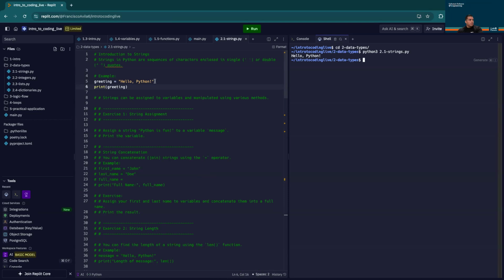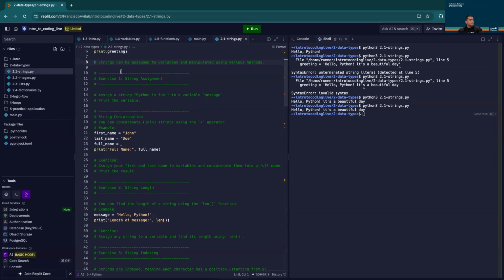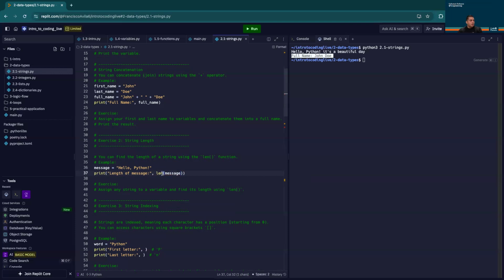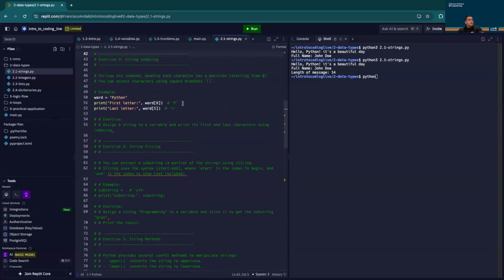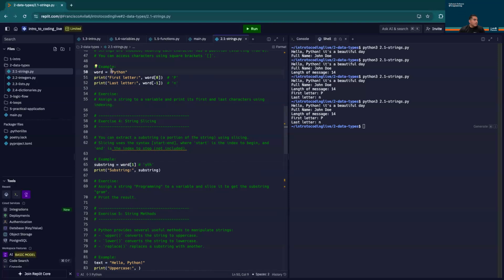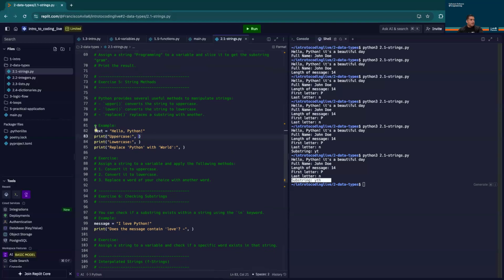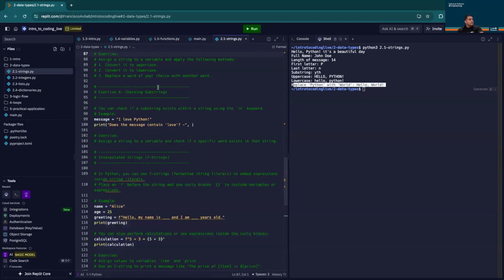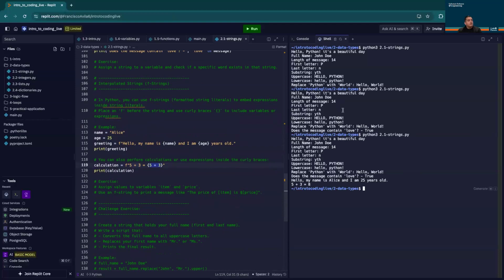Intro To Coding - Python Strings